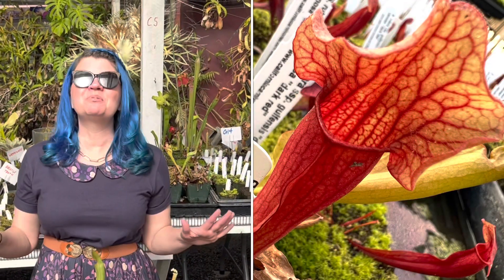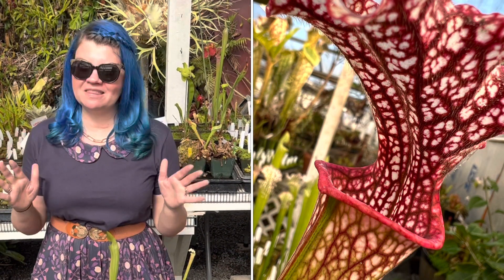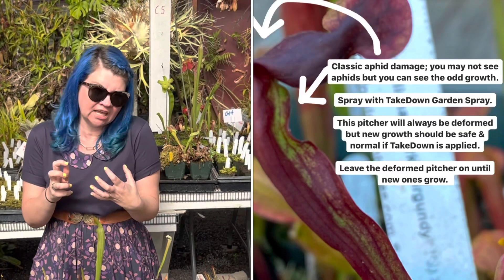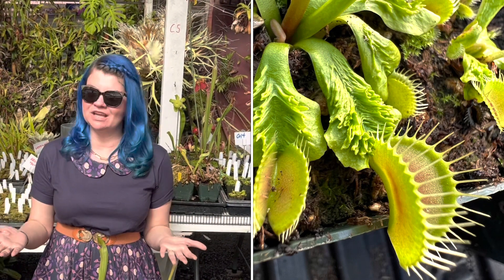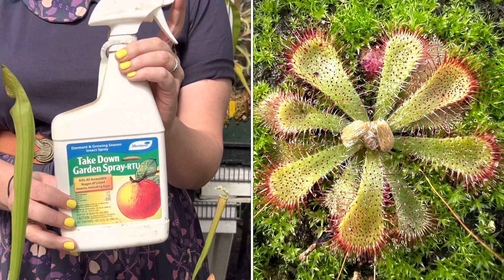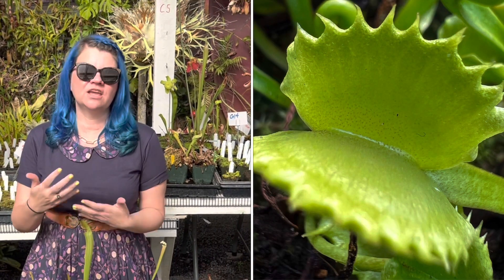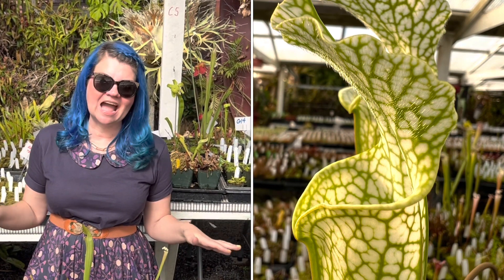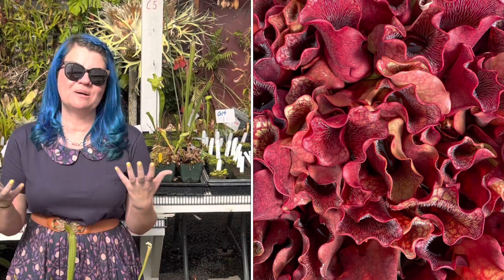Aphids and Carnivorous Plants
With spring comes new growth on our temperate plants…and the aphids. Daniela will tell you what to look for and how to treat for these irritating pests in this video. Aphids will attack all carnivorous plants including Sarracenia, Venus flytraps, Pinguicula and Drosera.